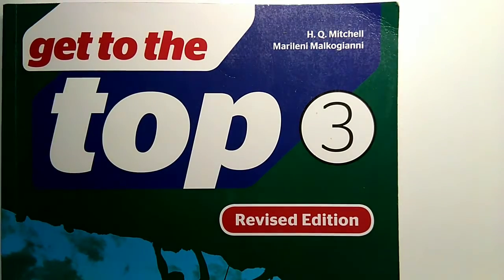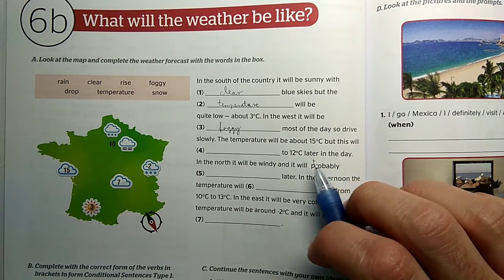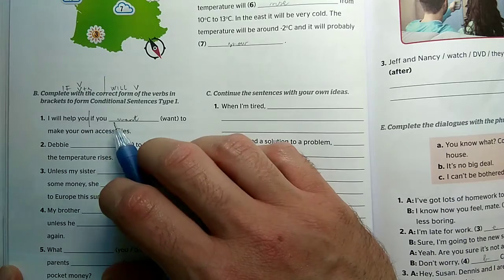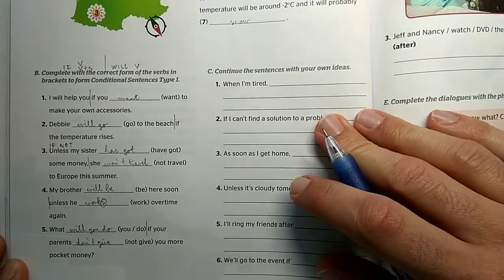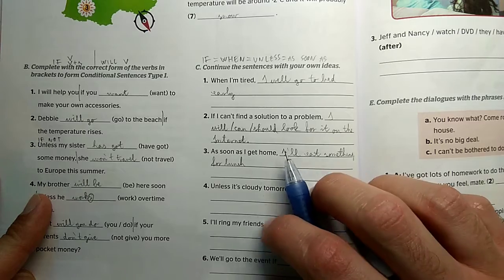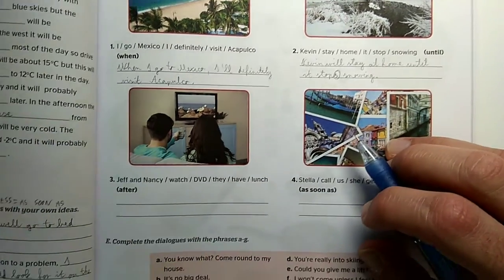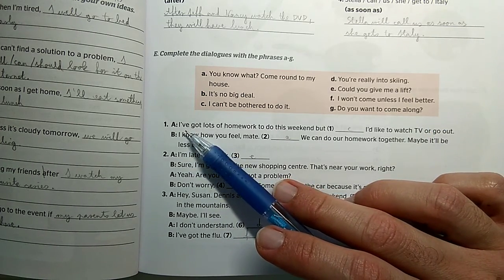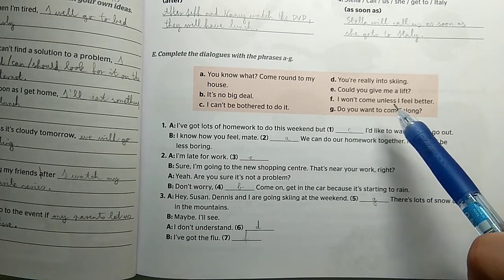Class 7 (7th May)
weather vocabulary
First conditional practice